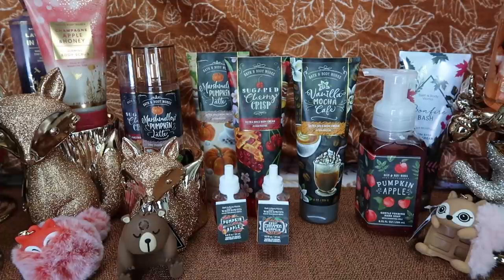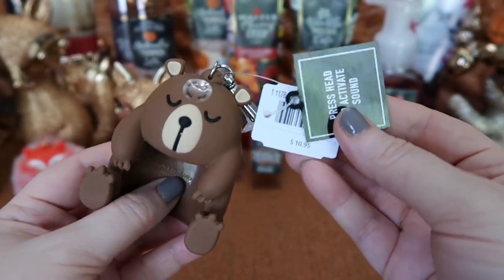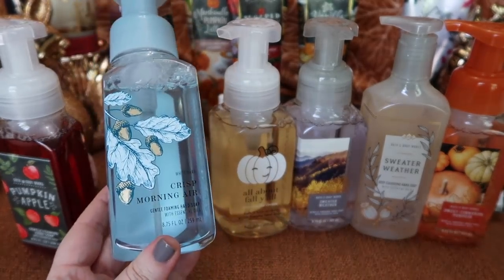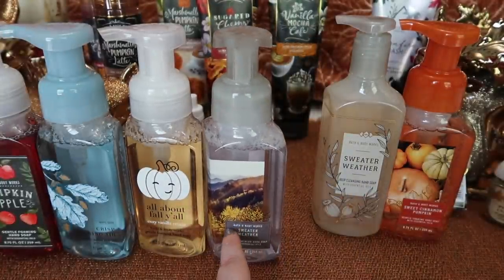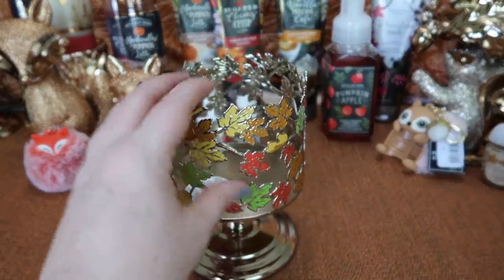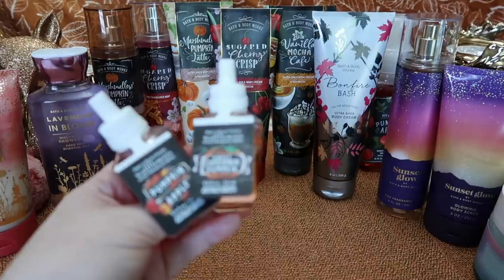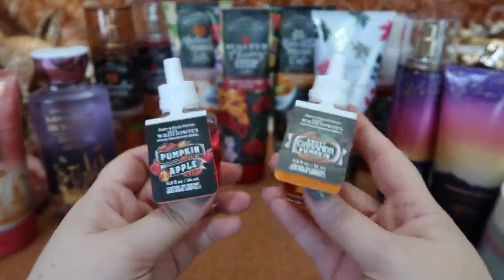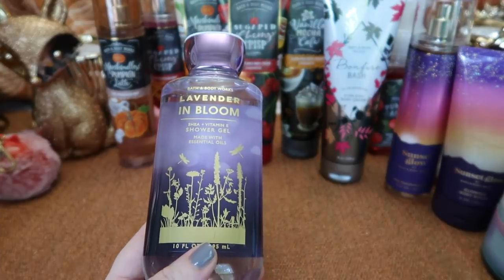NEW Bath & Body Works Fall Collective Haul| Autumn 2020🍁🍂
NEW Bath and Body Works Fall 2020 Haul! This haul includes everything BUT candles; farmhouse collection body care, fine fragrance mists, wallflowers, pocketbacs, fall candle accessories, and hand soaps from the new autumn collections! 🍁🍂 🦔 Which scent are you most excited for?

Scents mentioned: Bonfire Bash, Sweater Weather, Champagne Apple & Honey, Lavender in Bloom, Marshmallow Pumpkin Latte, Sugared Cherry Crisp, Vanilla Mocha Cafe, Sunset Glow, Pumpkin Apple, Sweet Cinnamon Pumpkin, & the new Aromatherapy Sleep.

Time stamps:
Start of haul: 1:34
Accessories: 8:40
Body Care: 17:28